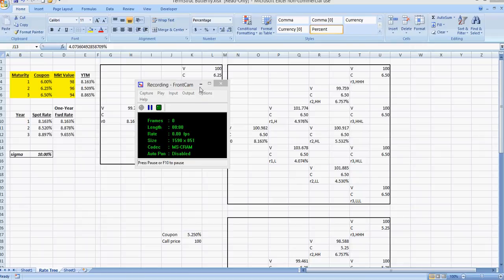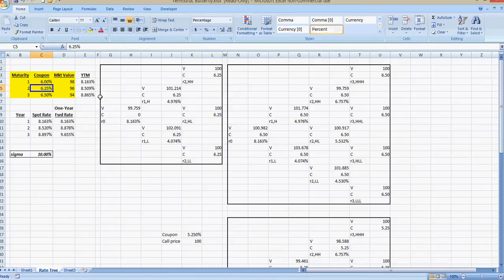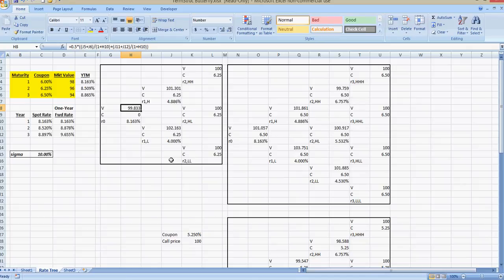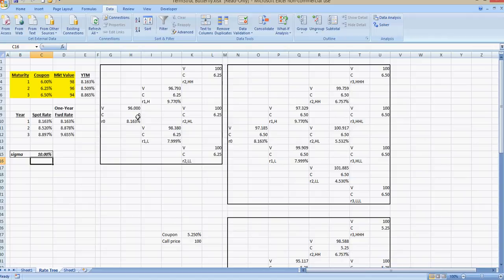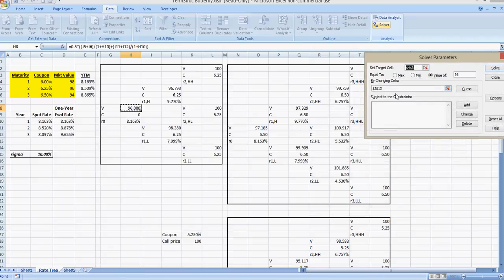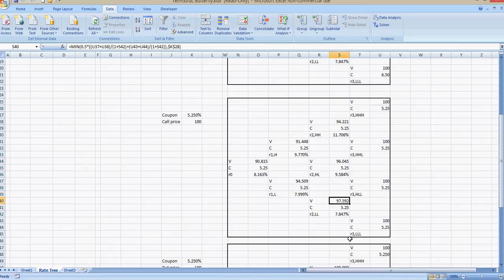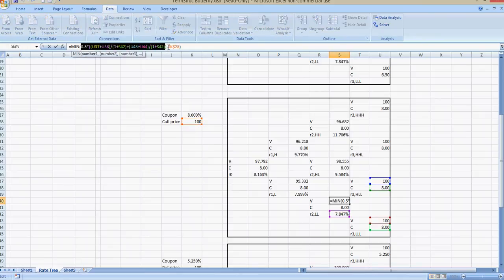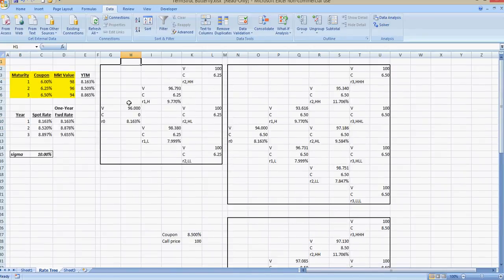FI 8240 Bonds with Embedded Options